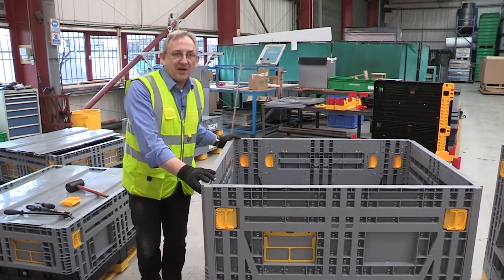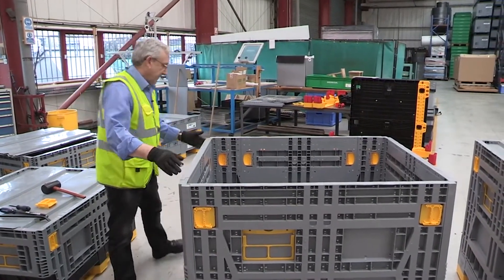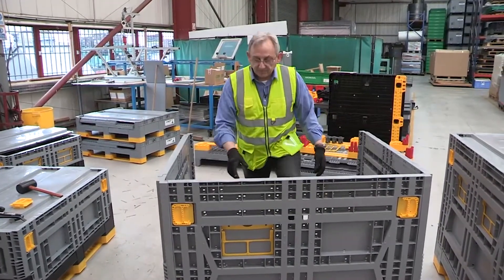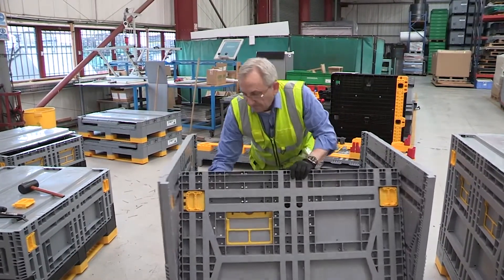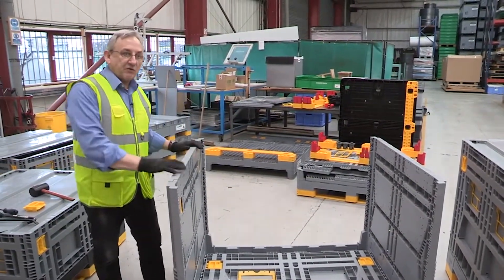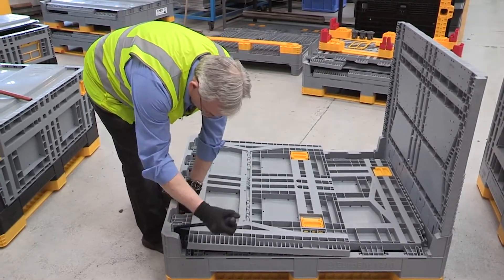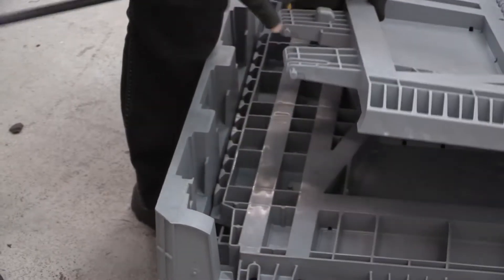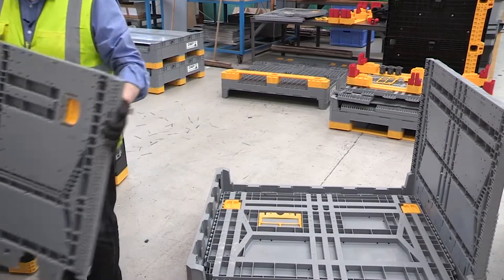How to Replace Short Side Panel | Eurobin 1210-980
IPL Macro 1210 | EuroBin 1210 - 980 Returnable transport packaging to optimize European supply chain, manufacturing, and assembly production.